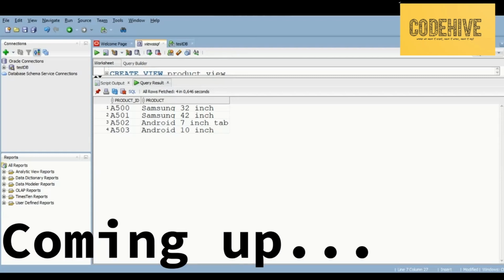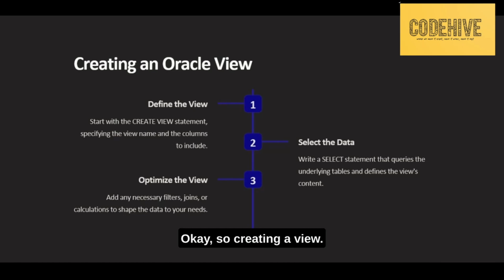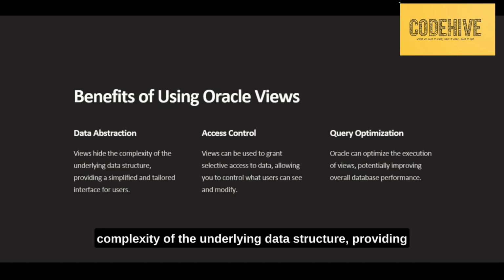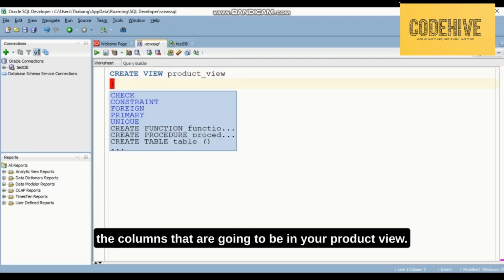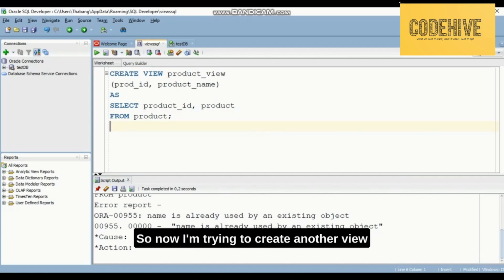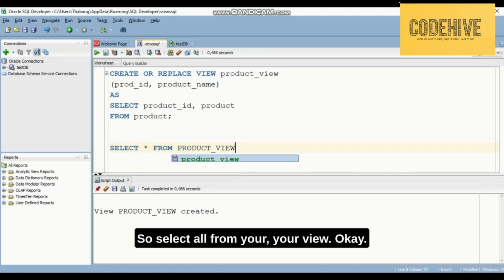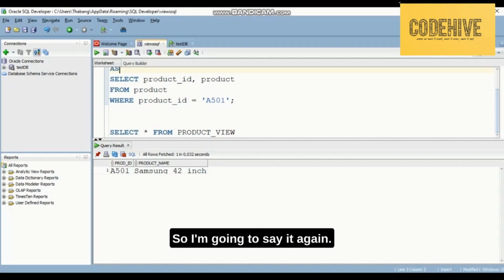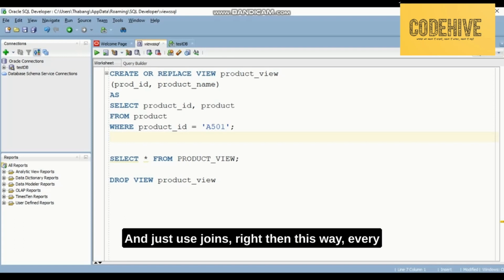Oracle Tutorial: What are views and how to use them?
What is a view and how to use it in oracle developer